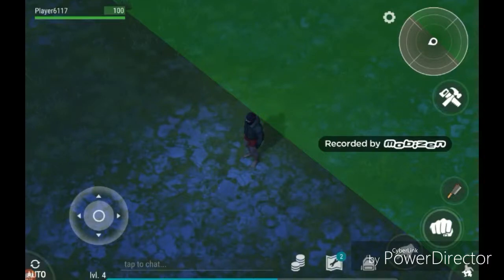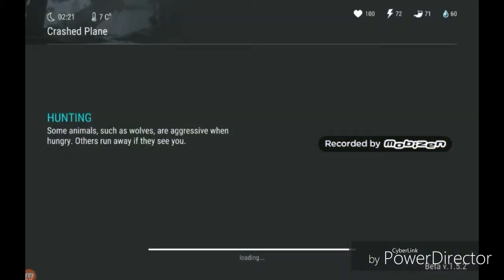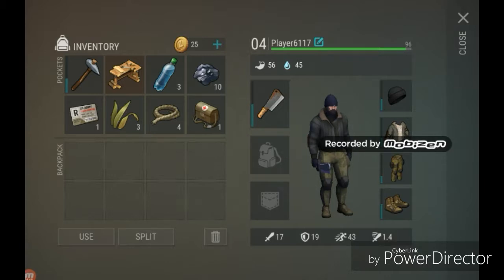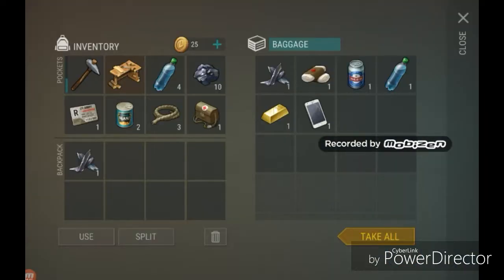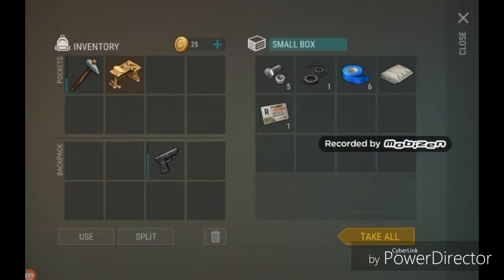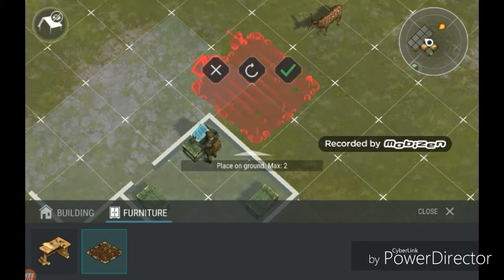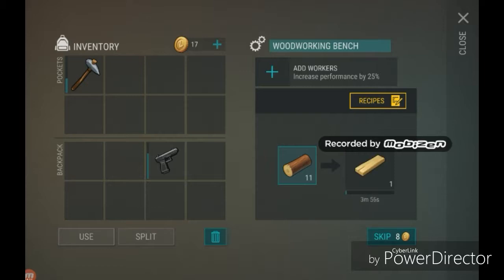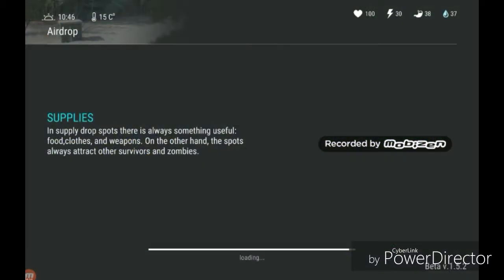FOUND A CRASHED PLANE AND SUPPLY CRATE!! Amazing loot!! Last day on earth: Survival lets play ep 2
Sorry if the microphone annoyed you guys im still trying to get it fixed and i hope you still enjoyed the video, and if you did be sure to like, subscribe and comment what you want me to do next time and tell me if you have any tips